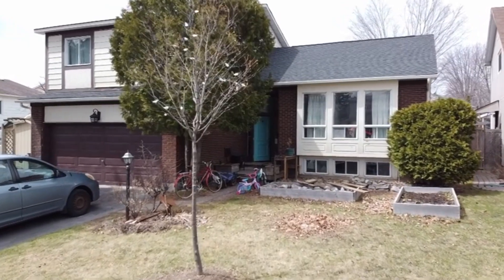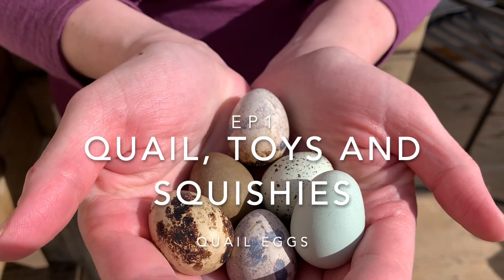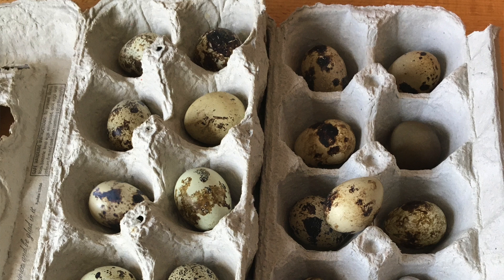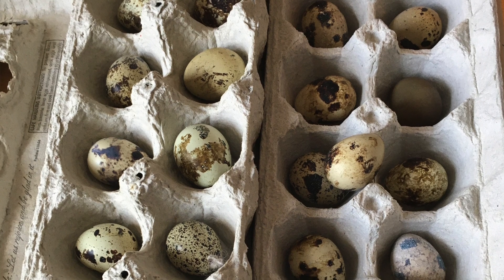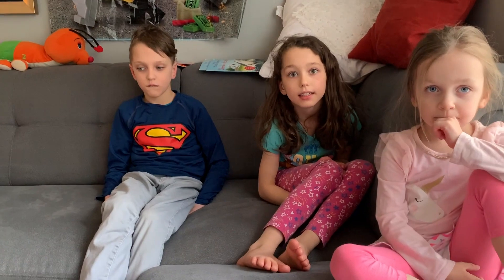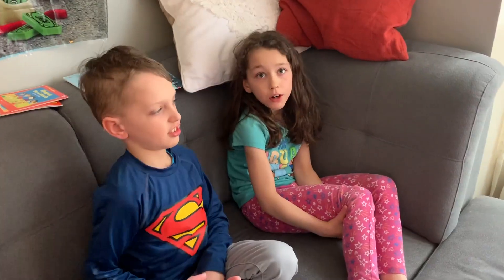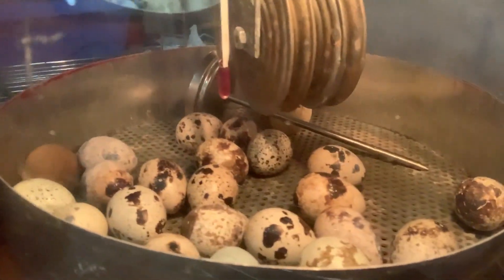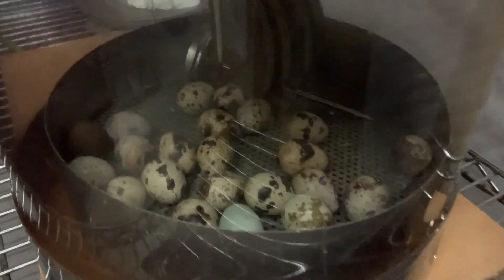Quail toys & Squishies